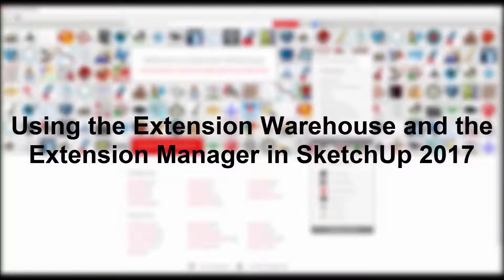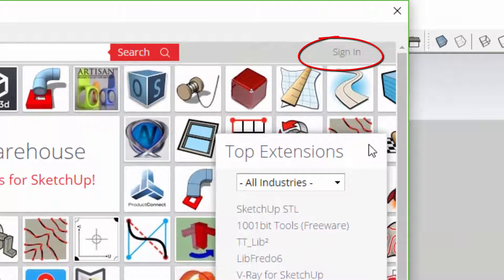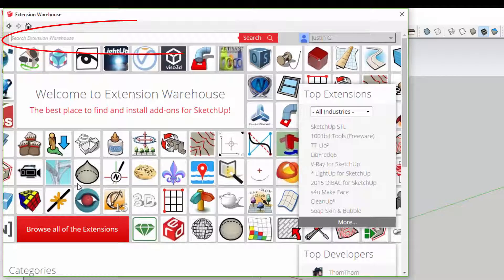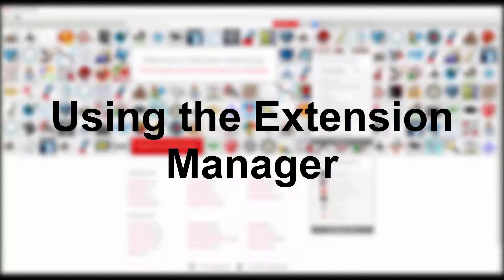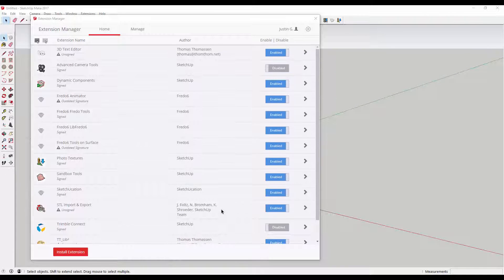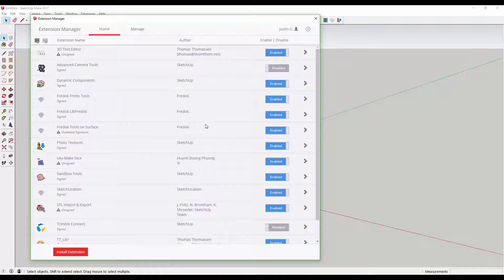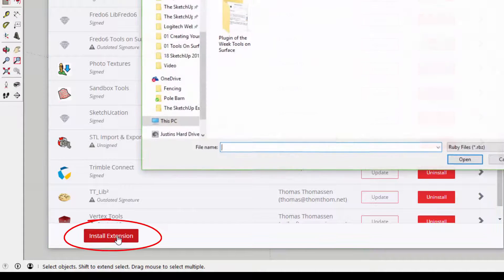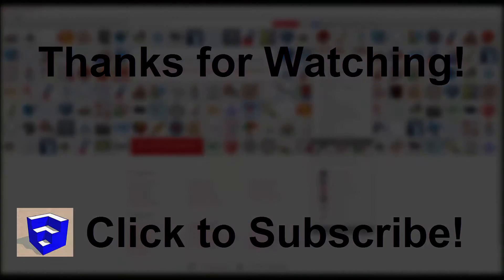How to use the Extension Manager in SketchUp 2017 - The SketchUp Essentials #16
All songs from ‘Let Em In Sessions’ are permitted for web use only. Film and broadcast television strictly prohibited.
This tutorial will teach you how to download and install new plugins in SketchUp using the extension warehouse, as well as how to manage extensions with SketchUp 2017’s extension manager.
To access the extension warehouse, click on window, then extension warehouse.
You can log in using your Trimble username and password. This allows you to access a list of all the extensions that you’ve downloaded and installed, as well as extensions you’ve downloaded in the past that are not currently installed.
The extension warehouse also will create a list of suggested extensions based on the extensions you’ve used in the past.
The front page contains an area where you can search for extensions, as well as a list of the top extensions in the warehouse currently.
To install an extension, simply click on the name of an extension, then click the red “Install” button to install it in SketchUp.
One of the features that was upgraded as a part of SketchUp 2017 was the addition of an extension manager. This manager allows you to easily manage which plugins are installed, and enable and disable the different plugins.
When you pull up your extension manager, it will show you a list of all the extensions installed on your computer, as well as the option to enable or disable each extension. You can enable or disable extensions by clicking the “Enabled/Disabled” toggles on the right side of the page and clicking the “Apply changes” button.
In order for these changes to take place, you will have to restate SketchUp.
You can also update and uninstall extensions by going to the “Manage” tab at the top of the page.
Sometimes, you have extensions that you install from a separate location where you directly download and load extension files from your PC.
In order to do this, click the “Install extension” button at the bottom of the page. This will open a window allowing you to locate the extension file on your PC to install on your computer.
That’s where I’m going to end this tutorial. If you liked this video, please click that like button below.